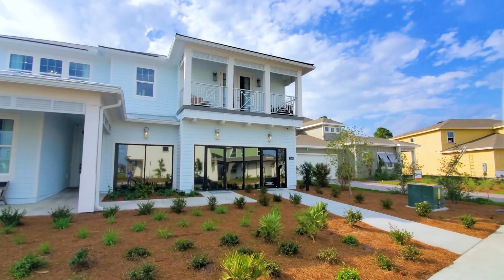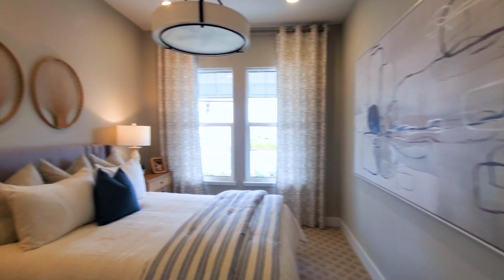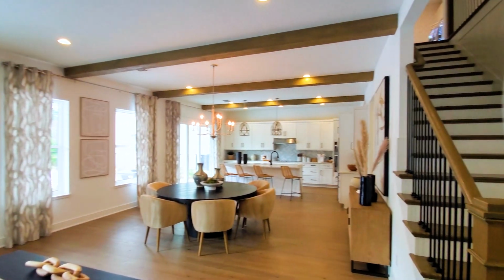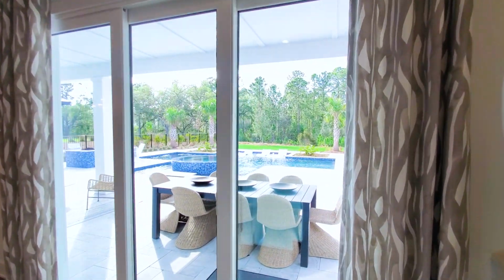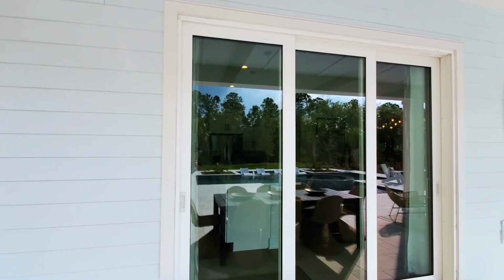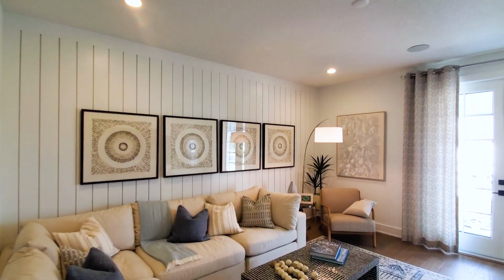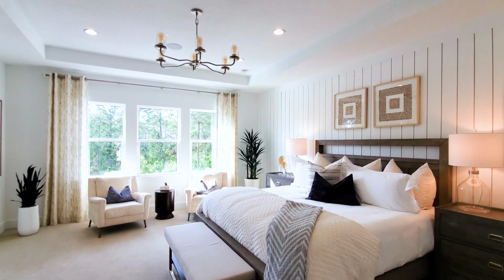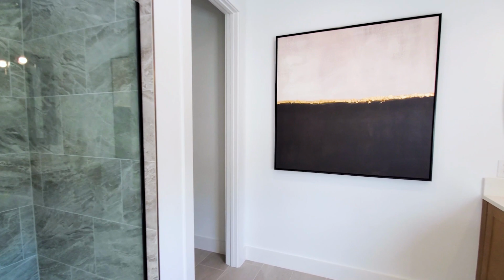Sunbridge Luxury Model Home Tour | Bunnell Plan | Lake Nona Area | Toll Brothers | Jeremy Hinds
Sunbridge Luxury Model Home Tour | Bunnell Plan | Orlando Realtor | Toll Brothers | Jeremy Hinds

Next Phase coming Summer 2023.

*Base Elevation Price at Time of Filming: This does not include, lot premium, structural/design upgrades or pool

Model Specs:
5-6 Bedrooms
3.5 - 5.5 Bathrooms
3 car Gar.
3,158 Sq. Ft.

Orlando Home Finders Group @ Preferred Real Estate Brokers

I am a Buyer's Agent.  I do not work for the builder, I work for YOU my buyer. So, If you would like to see this home or any home in the Orlando/Central FL area I would love to help you find a place you can call home!

Lake Nona, Orlando, Winter Garden, Windermere, New Homes, Existing Homes, Orlando Home Finders Group